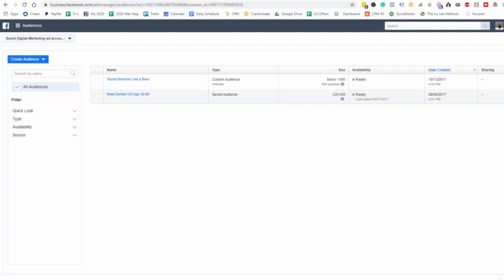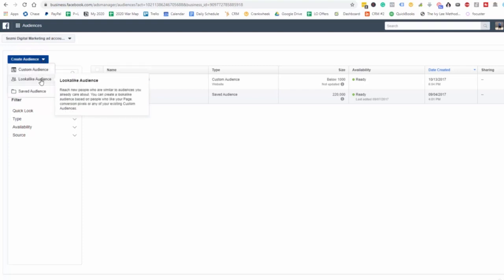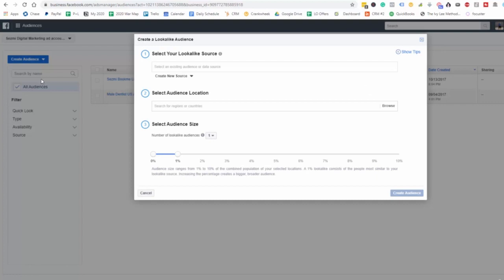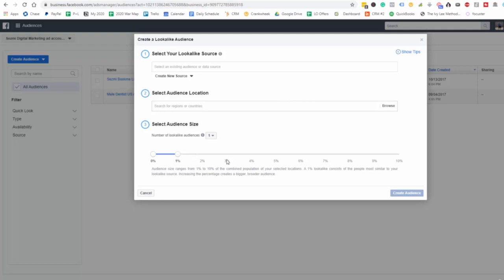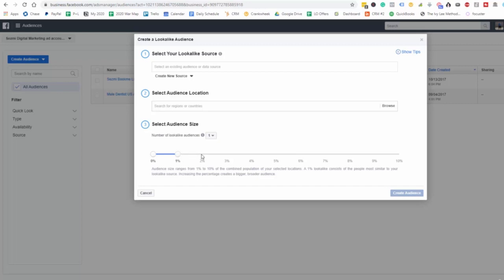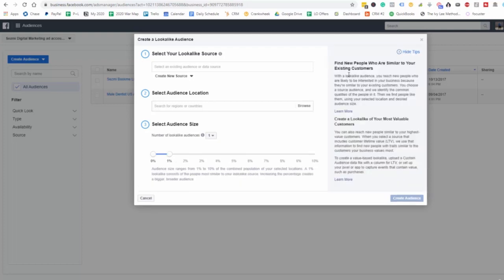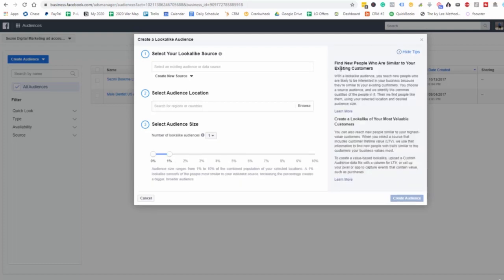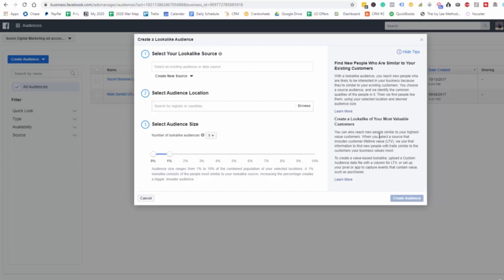28 How To Create look a like (LAL) Audiences | Advance Facebook Ads Course | Episode 28